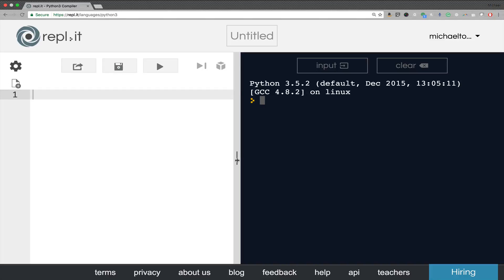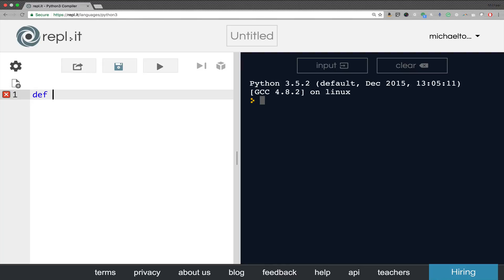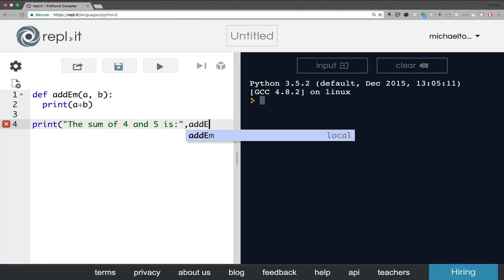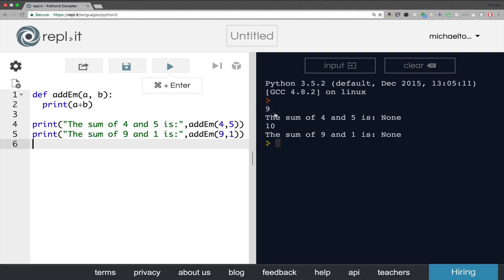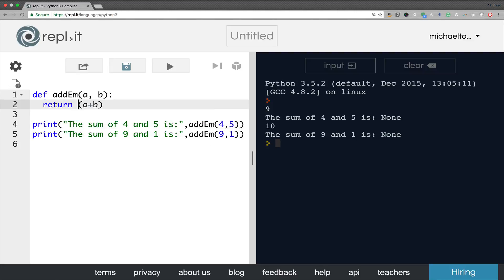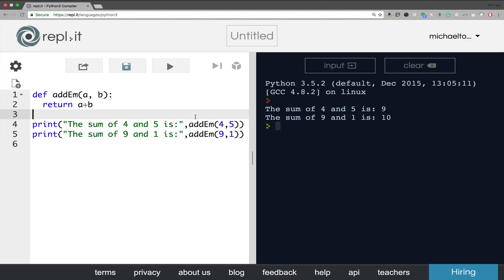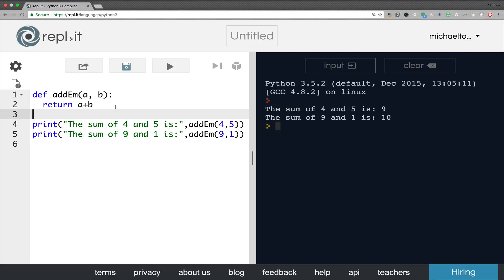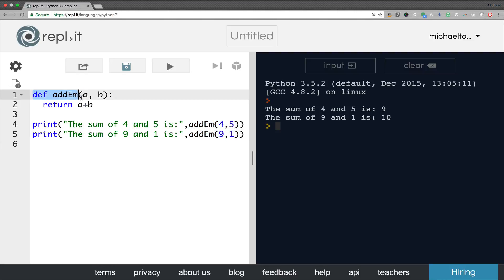Python 23: Functions with Arguments and Return Values